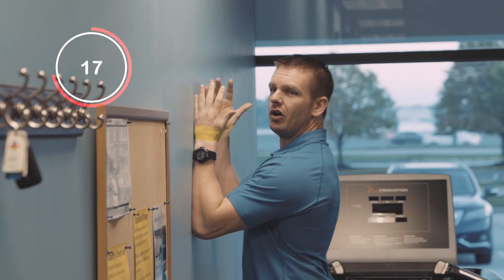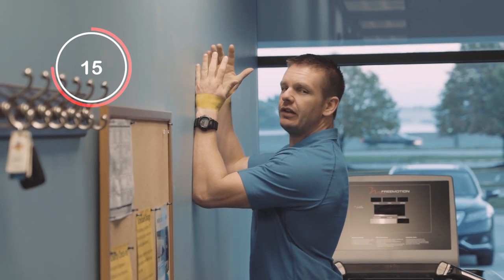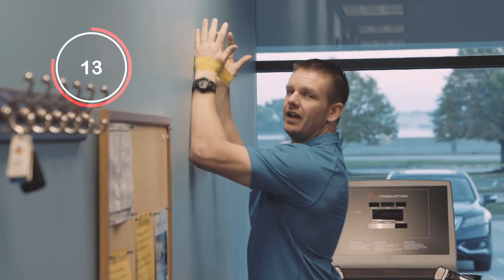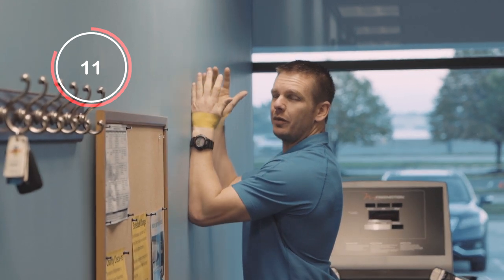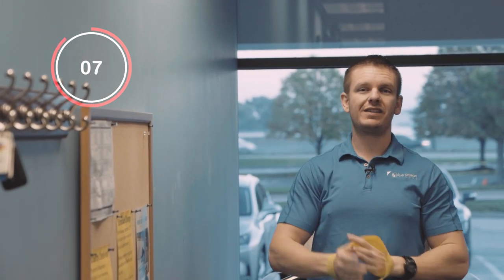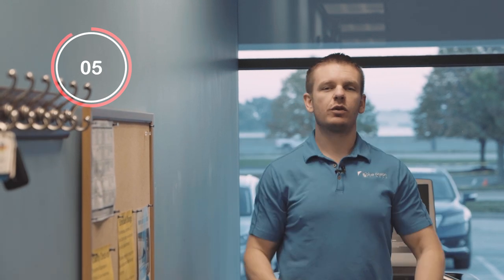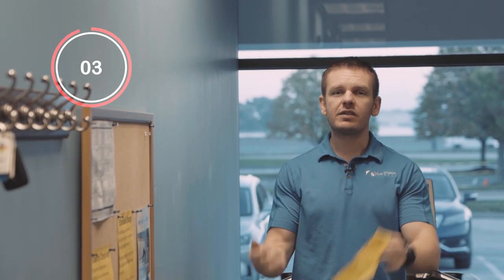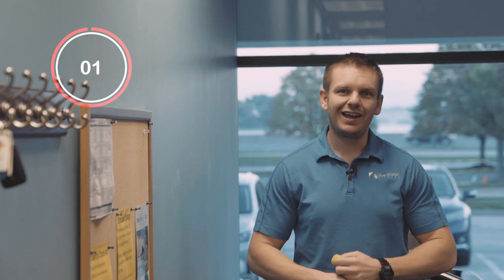Mobility Tip #44- Mini Band Wall Walk